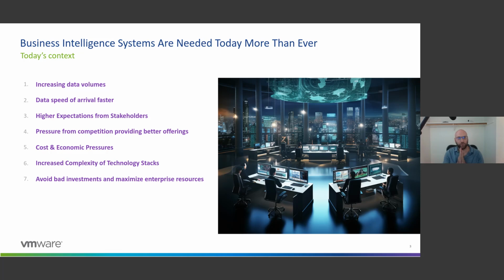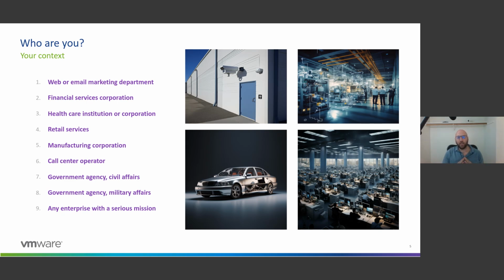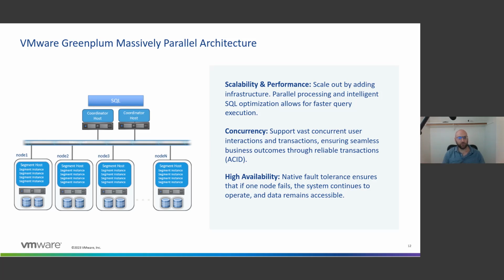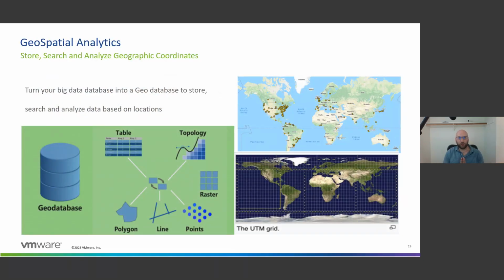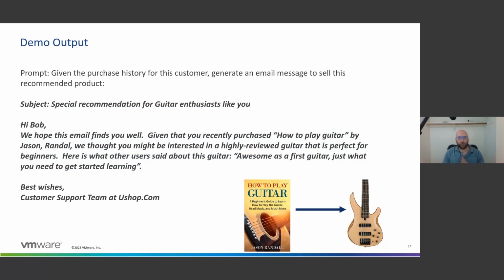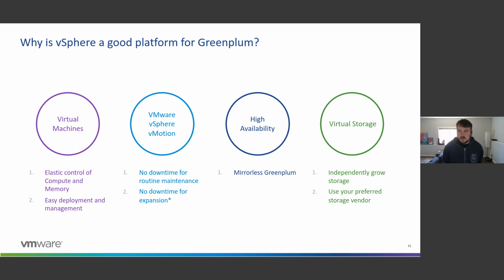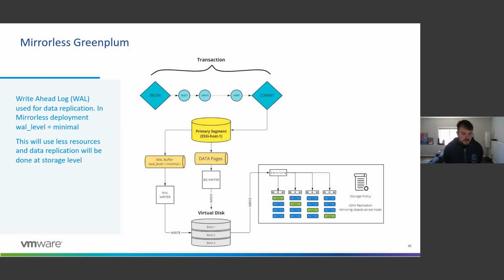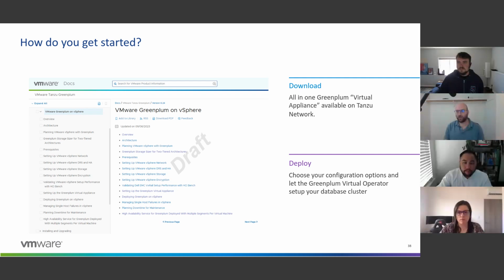Fast-Track Deployment and Data Analytics with Greenplum on vSphere and SDDC